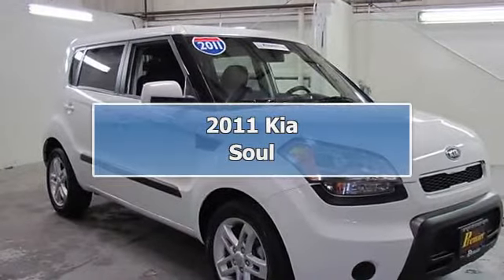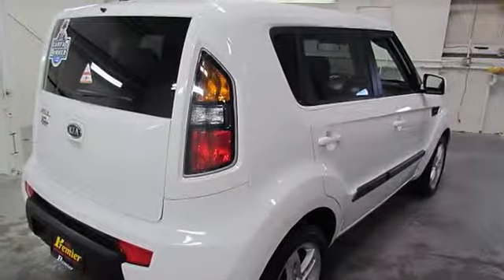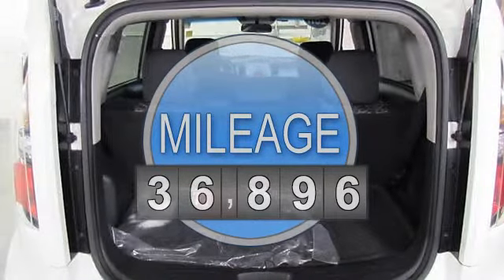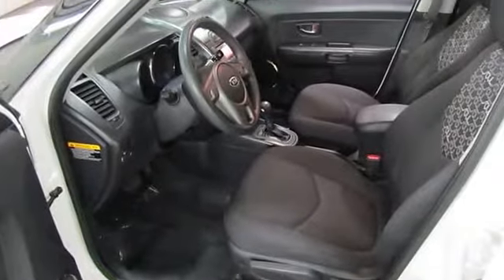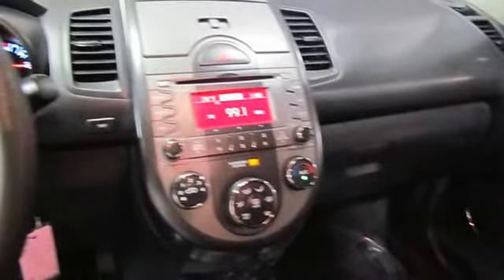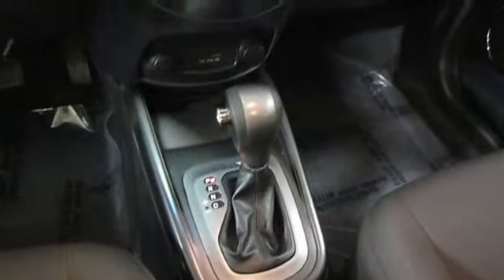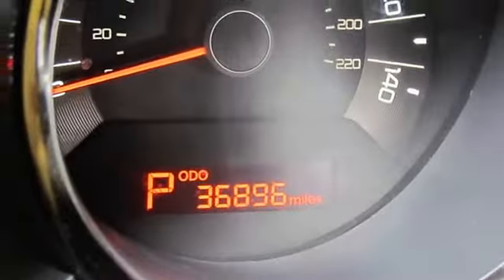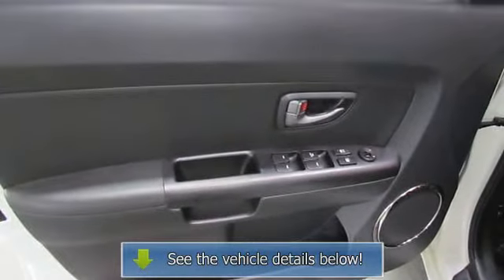2011 Kia Soul - Premier Subaru KIA - Branford, CT 06405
For Sale: 2011 Kia Soul
VIN: KNDJT2A22B7705559
Engine: 4 Cylinder Engine 2.0L/121
Drivetrain: Front Wheel Drive
Transmission: 4-Speed A/T
Mileage: 36,896
Color: Clear White (exterior) Black seat trim (interior)

Features:
Two Thousand Eleven Kia Soul Station Wagon. This vehicle features the following equipment: 4-Speed A/T, 4 Cylinder Engine 2.0L/121, Front Wheel Drive, Rear windshield wiper w/washer, Tinted solar glass, Body-colored bumpers, Dual front door map pockets -inc: bottle holders, Instrument panel storage bin w/cover, Rear window defroster, Torsion beam rear suspension -inc: coil springs, gas monotube shock absorbers, Front vented/rear solid Power disc brakes, 2.0L DOHC MPI CVVT I4 engine, Rear privacy glass, Body-colored bumpers, Black bodyside moldings & front fender garnish